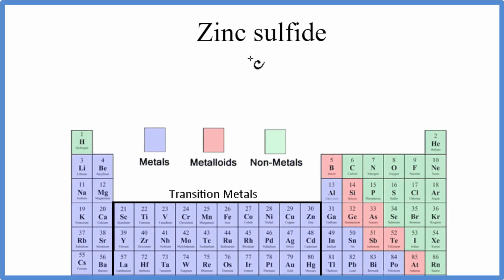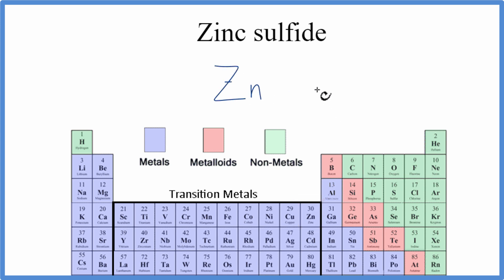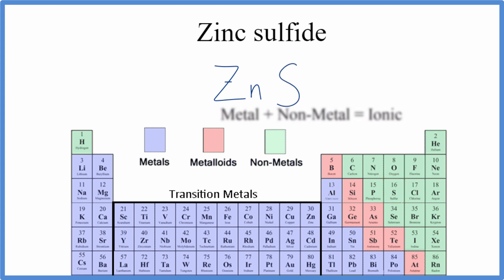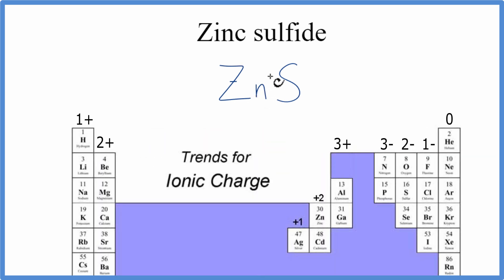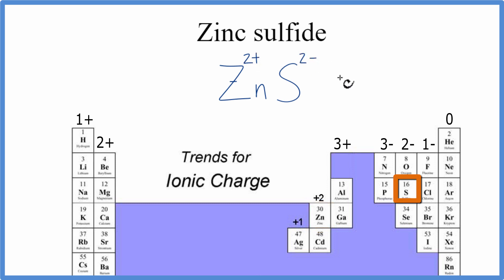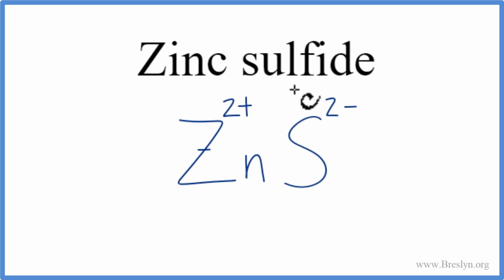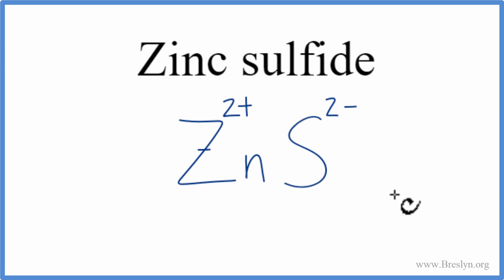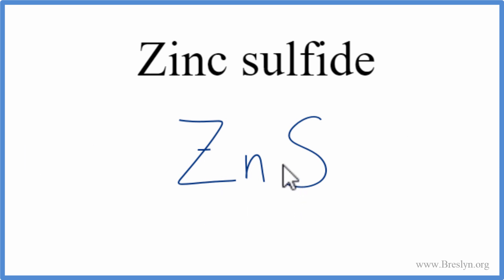How to Write the Formula for Zinc sulfide (ZnS)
In this video we'll write the correct formula for Zinc sulfide (ZnS).

To write the formula for Zinc sulfide we’ll use the Periodic Table and follow some simple rules.

Keys for Writing Formulas for Binary Ionic Compounds:

1. Write the symbols for each element.
2. Find the charge for each element using the Periodic Table. Write it above each element. For help finding charge, watch
3. See if the charges are balanced (if they are you're done!)
4. Add subscripts (if necessary) so the charge for the entire compound is zero.
5. Use the crisscross method to check your work.

For a complete tutorial on naming and formula writing for compounds, like Zinc sulfide and more, visit: